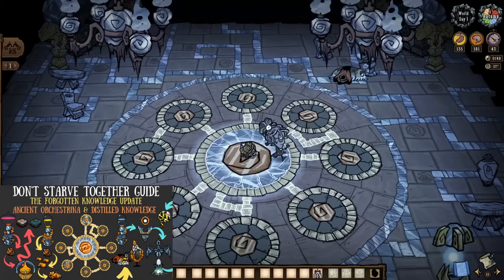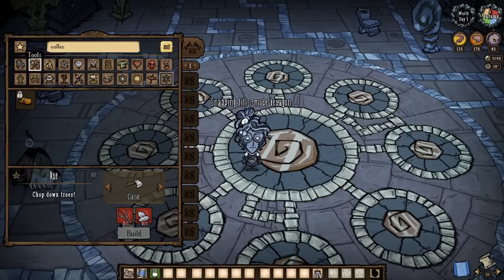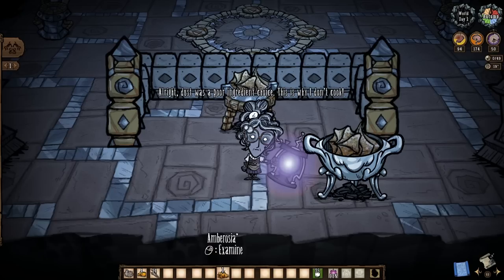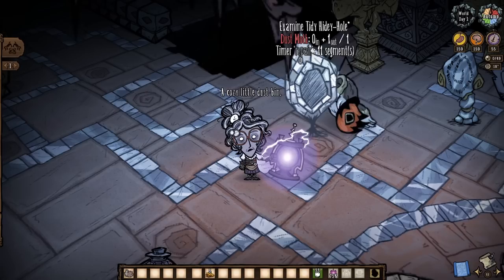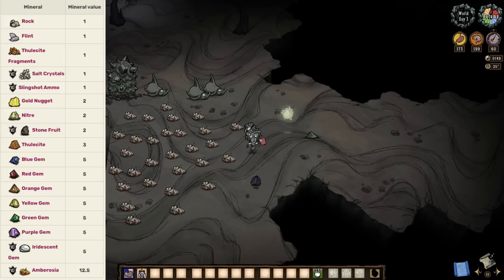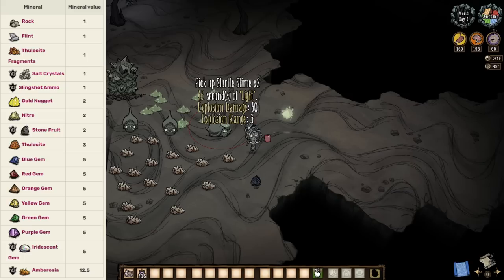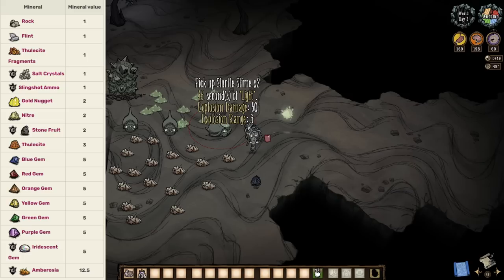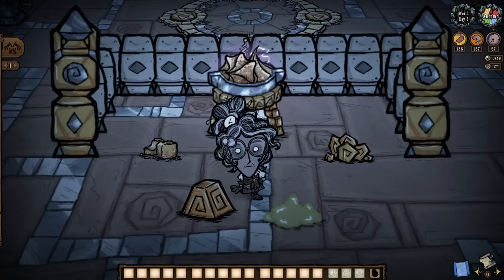Don't Starve Together Guide: Amberosia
Refined dust given to dust moths simply so that they can make more dust? Yup, that's pretty much it.

Those Who Make It Possible:

icuranme II Tess (PerpetualPiglet)